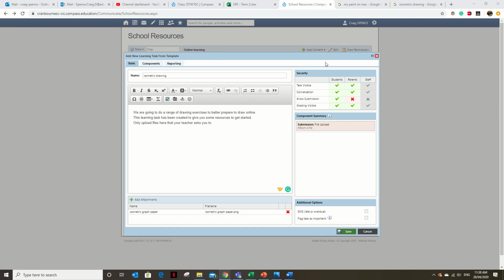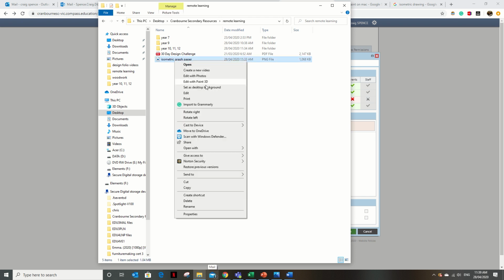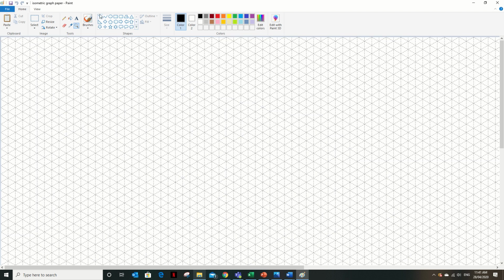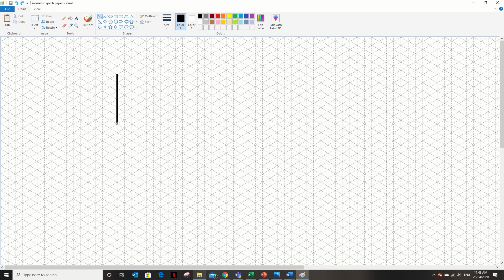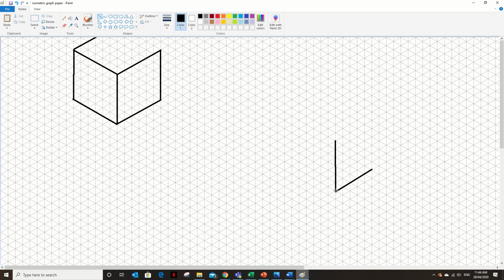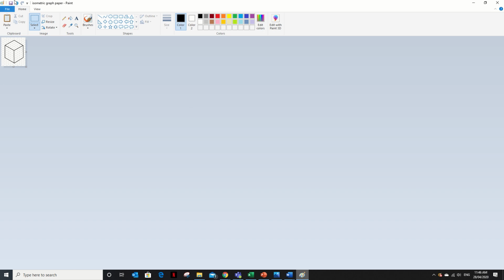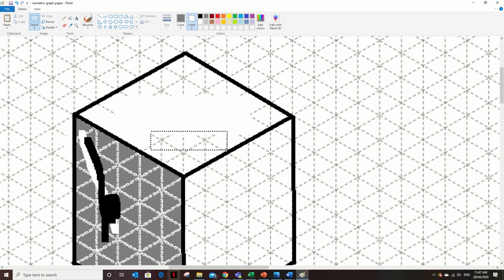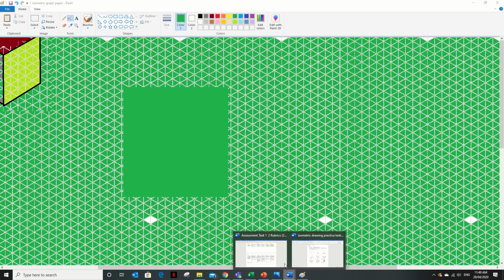Isometric drawing a cube on MS Paint